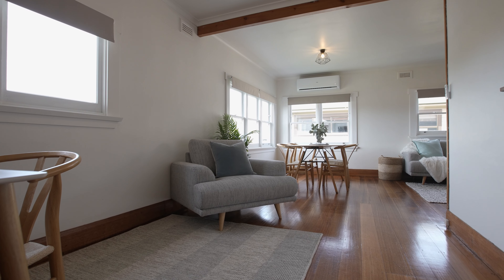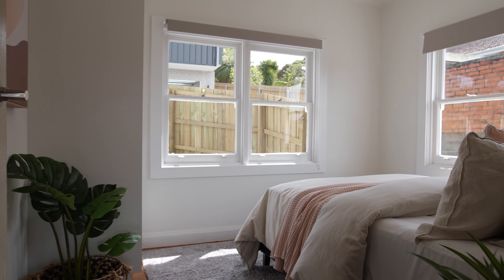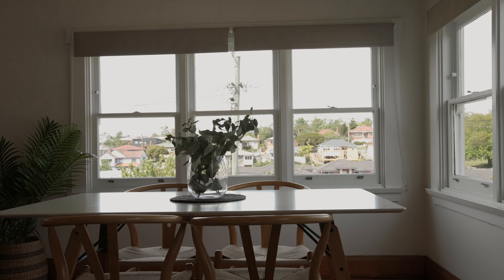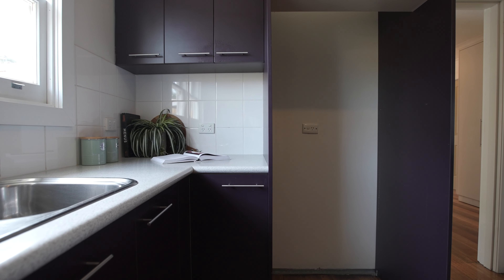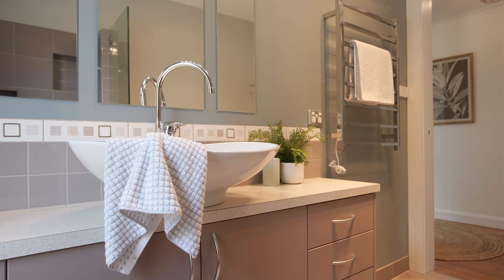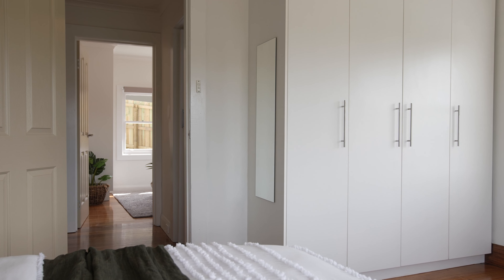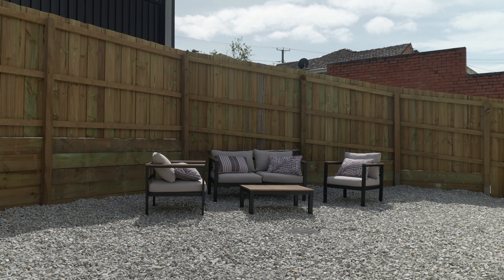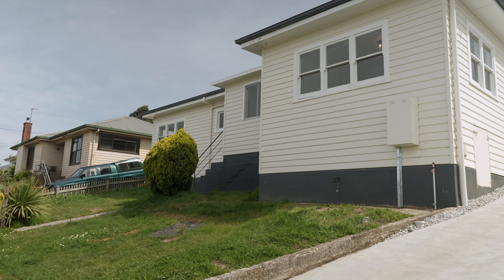ANOTHER ONE SOLD USING VIDEO by JOSH HART TEAM - 1/23 Bennett Street, South Launceston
1/23 Bennett Street, South Launceston

- Affordable homes in a central location are hard to come by in this market
- Ideal first home or investment opportunity, nothing to be done but move in
- Character home featuring hardwood floors and period features
- Open plan lounge and dining room connect through servery to the kitchen
- Kitchen features pantry, plenty of storage and outlook to the courtyard
- Good size bedrooms each provide built in wardrobes, plenty of storage
- Neat and tidy bathroom with separate bath and shower, separate toilet & laundry
- Low maintenance courtyard, ideal space to entertain with all day sun
- Easy walk to the Punchbowl Reserve and local walking trail
- 5 minutes to the Kings Meadows Shopping Centre, 7 minutes to the L'ton CBD

Josh Hart
Principal & Director

Tiffany Henricks
Property Representative